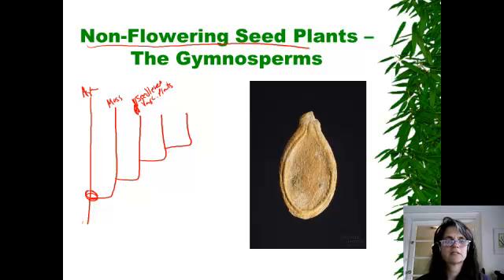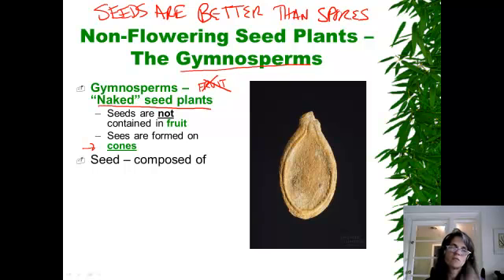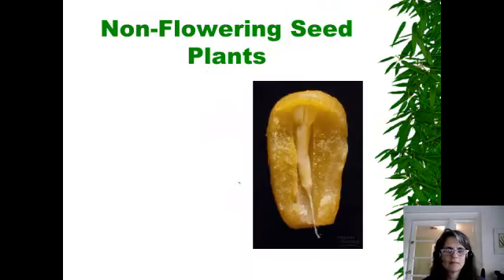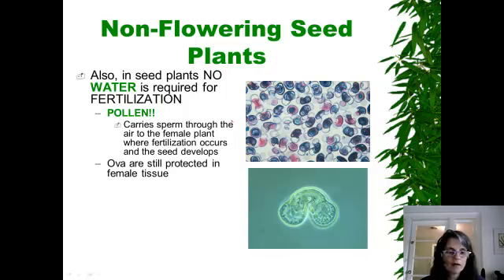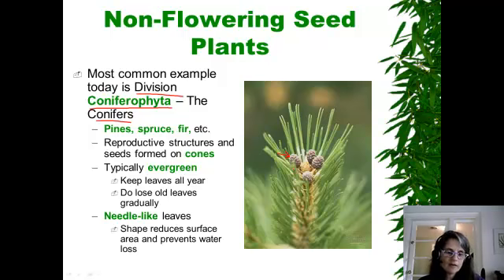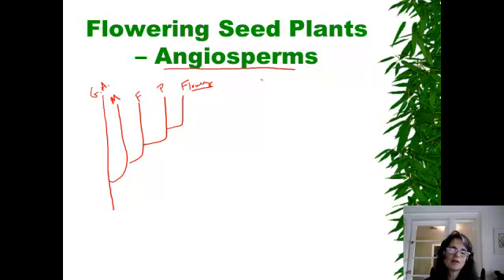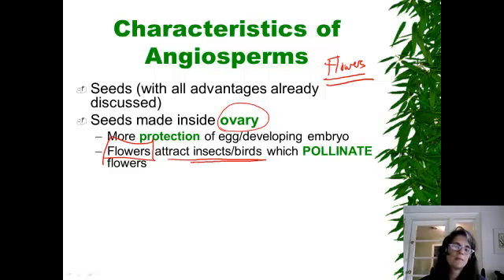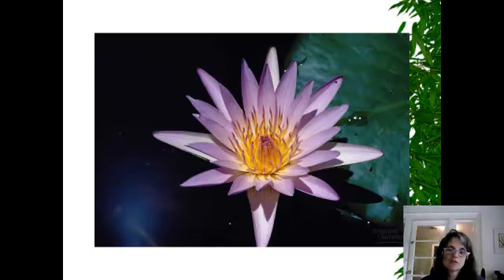honors plant evo 4